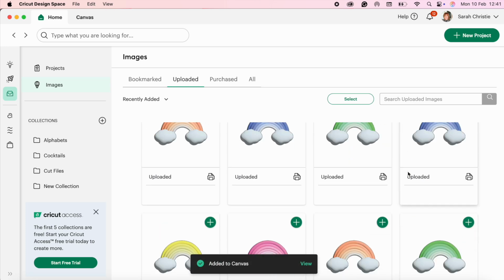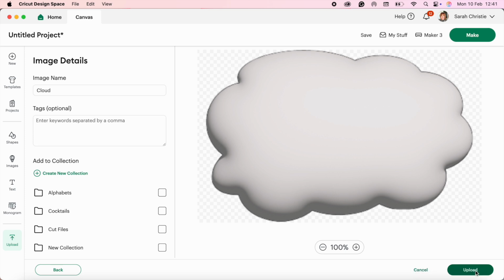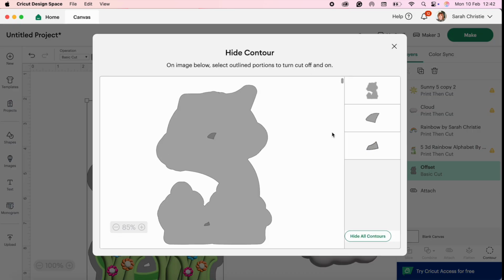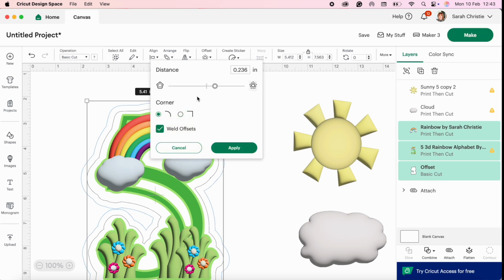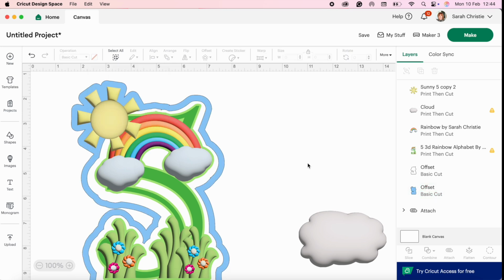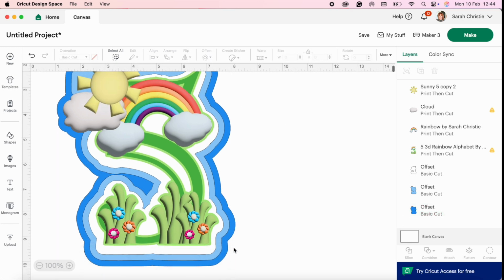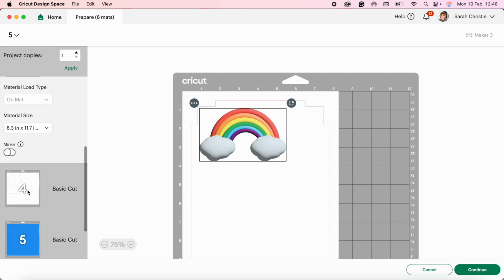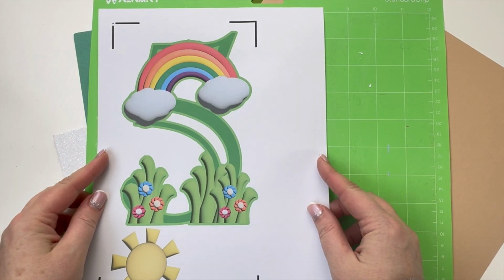How To Make A Personalised 3d Rainbow Cake Topper In Cricut Design Space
Step by step tutorial to make a 3d custom rainbow cake topper in Cricut Design Space with a free 3d Alphabet. You can also add extra elements, which are available to download from my shop. I will take you through step-by-step instructions on how to build and design the cake topper for creating custom personalised cake toppers.